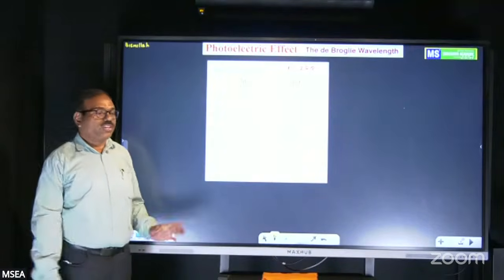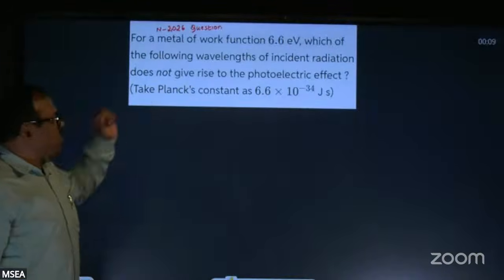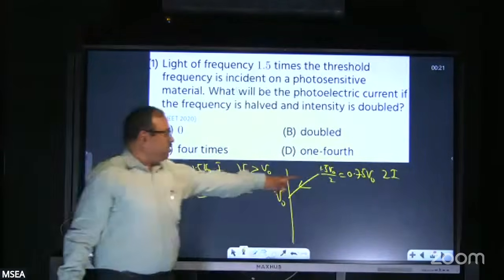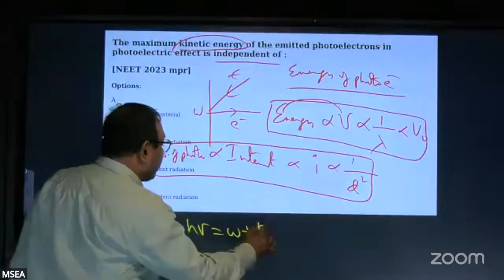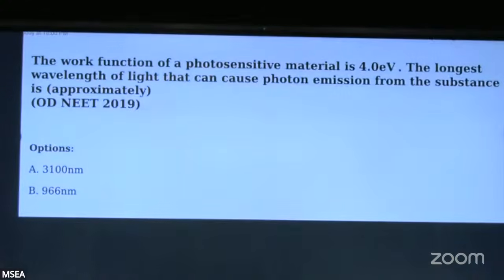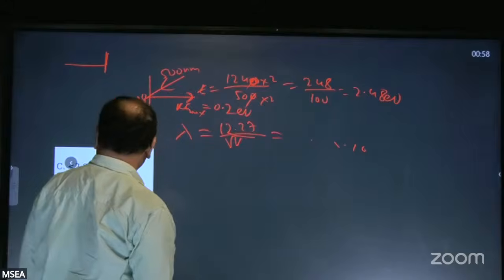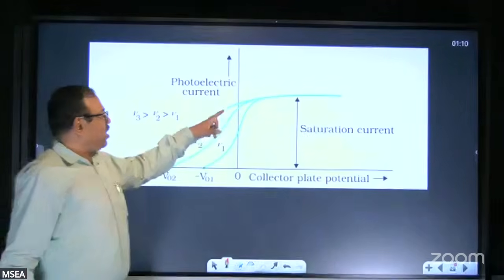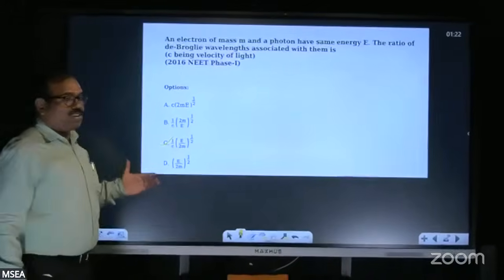NEET Booster Week - Modern Physics (Dual Nature of Matter & Radiation)